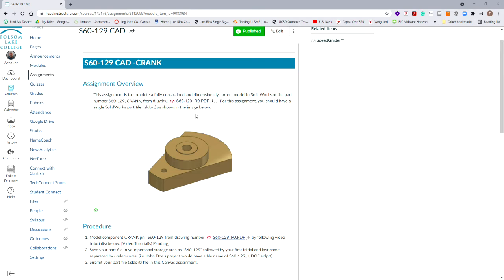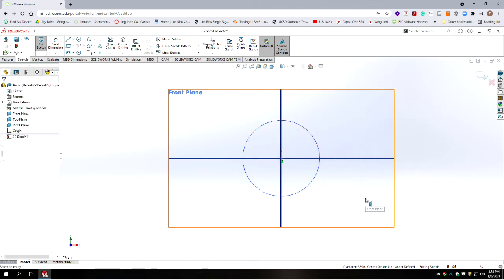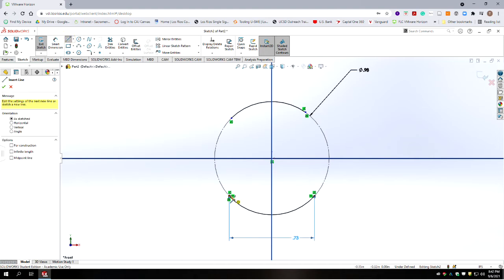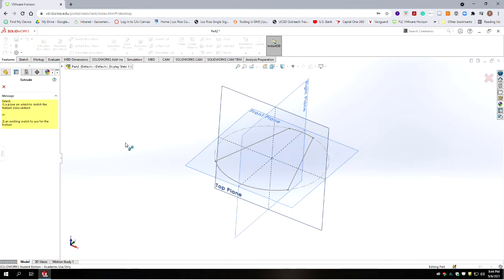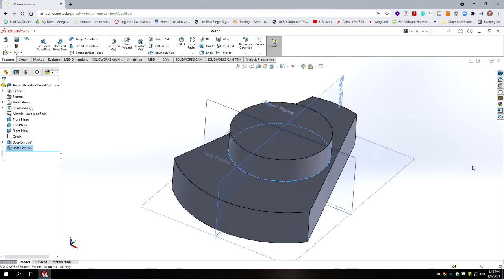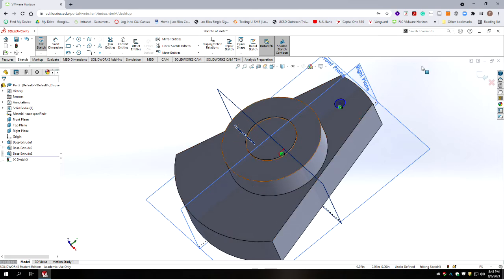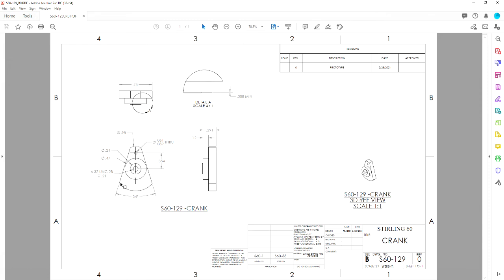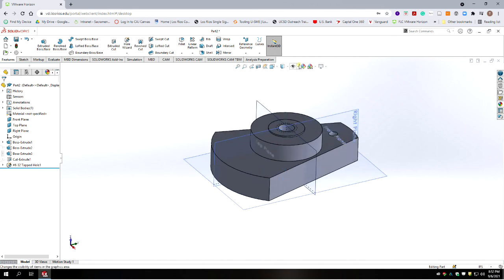S60-129 CAD TUTORIAL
Video tutorial for the CAD development of the part number S60-129, CRANK, in SolidWorks